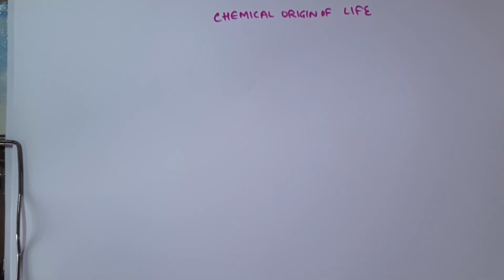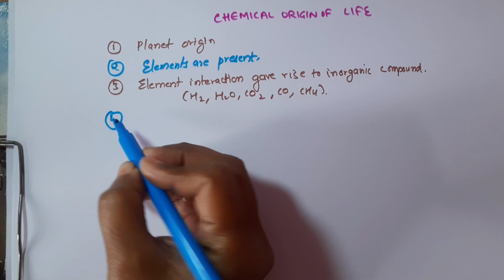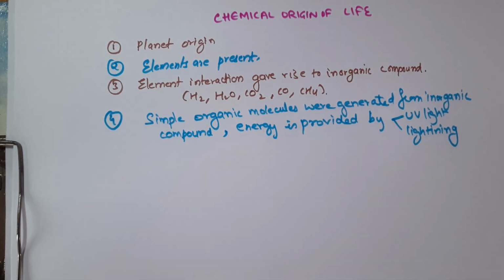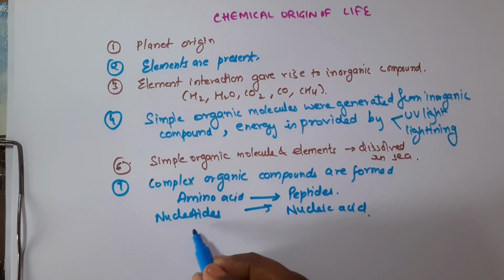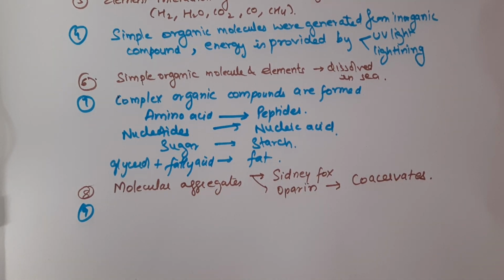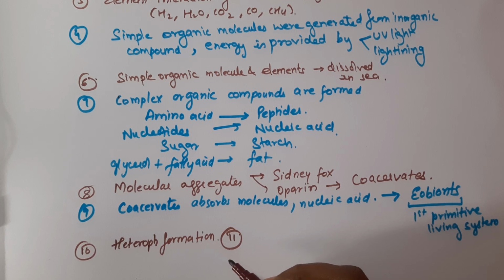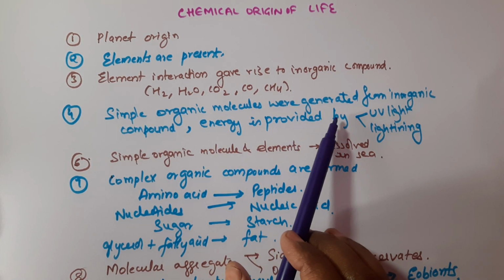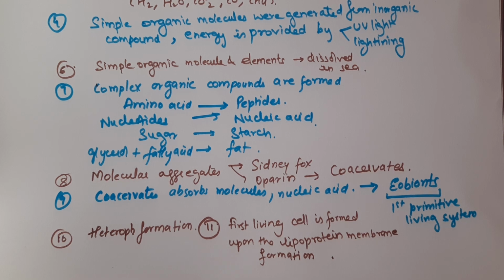Class 12: Stepwise Chemical orgin of life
This video is part of a comprehensive biology series, focusing on the stepwise chemical origin of life for Class 12 students. It delves into the primordial soup hypothesis, discussing how simple organic compounds gave rise to complex molecules, eventually leading to the emergence of life. The video covers key concepts such as abiogenesis, the Miller-Urey experiment, and the role of RNA in the origins of life, providing a detailed and engaging explanation for students to understand this fundamental concept in biology. The step-by-step approach ensures that students can easily follow and grasp the complex processes involved in the chemical origin of life, making it an invaluable resource for those studying biology.